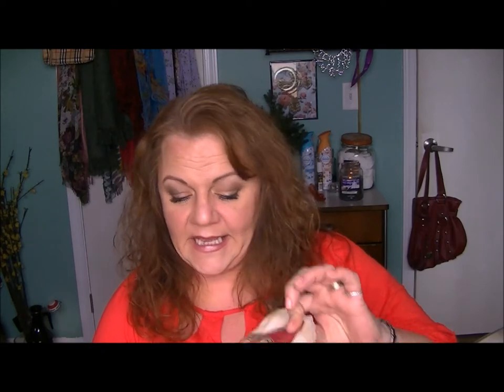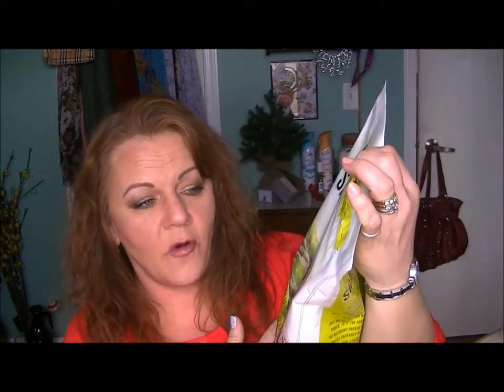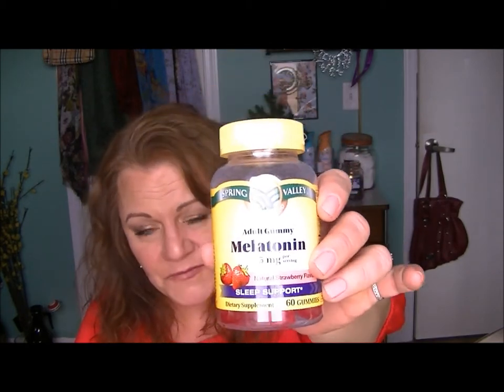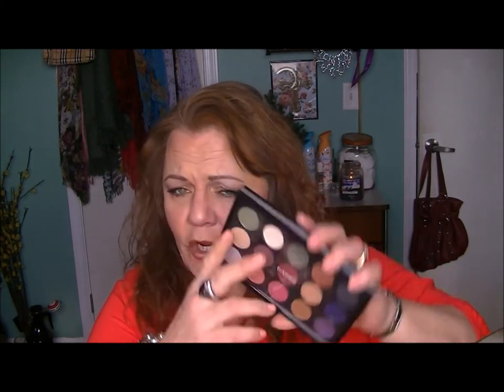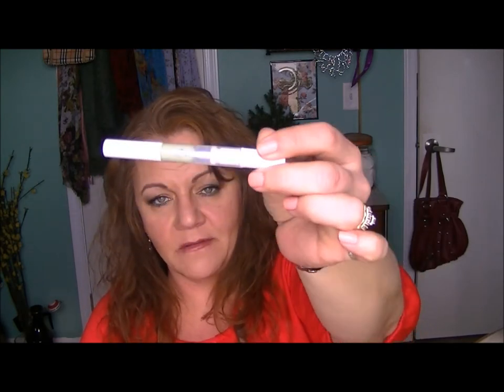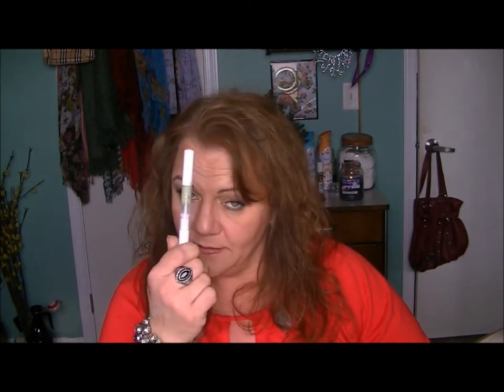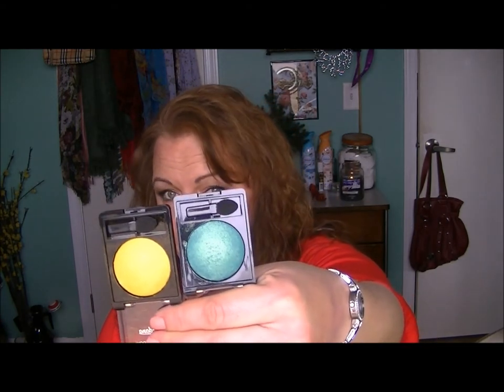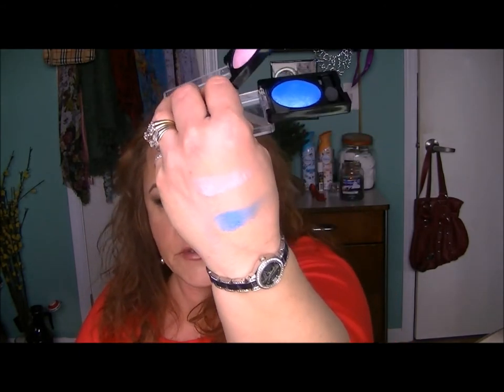Saturday Smilies :)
When I first started filming this, Reily was napping in the next room and when he hears me filming, he wakes RIGHT up, so I was talking low N slow...but it woke him anyhow.  Thats why in the first minute, I start out all low and 'docile' kind of..then ..Im me again. LOL

MPORTANT dang it! lol.  Hope you all have a WONDERFUL weekend!

Fave items:

Qia' superfood..  Sold at most health stores and Costco
Snapea Crisps...  Also Costco, though Im sure other places in bigger cities would carry em
Spring Valley Strawberry 5mg Melatonin gummies.    Wal-Mart
MAC pallet colors are:Lime, Blac Type,Humid,Amber Lights,Carbon,Brule',Embark,Red Brick,All That Glitters,Parfait' Amour,Yogurt,Rule,Passionate Coral,Goldmine,Creme' De Violet
Fit Me Stick Concealer in Coconut  By Maybelline
ELF Color Correcting Zit Zapper concealer (green)
Loreal MagicSmooth Souffle' cream blush in Cherub
ELF HD cream blush in Headliner
Jordana baked eyeshadows

On my face:
No foundation ... skins pretty clear right now so I take advantage of it when it is..lol.
I DO however, have Bye Bye Pores HD  powder on t-zone.
Eyes are all the Wet and Wild Comfort Zone pallet
Smashbox brows
Tarte's Lights, Camera, Lashes mascara
ELF Headliner cream blush and Loreal MagicSmooth in Cherub (as mentioned) on cheeks.
FitMe concealer stick in Coconut as contour.
Tarte' LipSurgence in Wonder

Shirt by Roamans (though WalMart had some very similar the other day and MUCH cheaper..lol

3553 Greyrock Rd.

                                                                              - Psalms 62:1